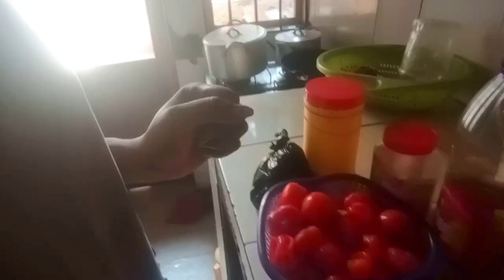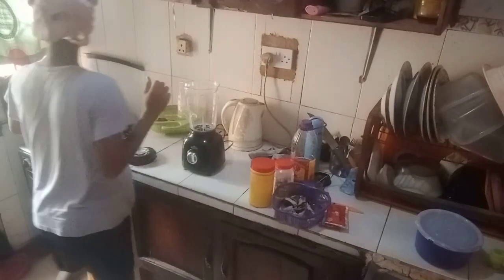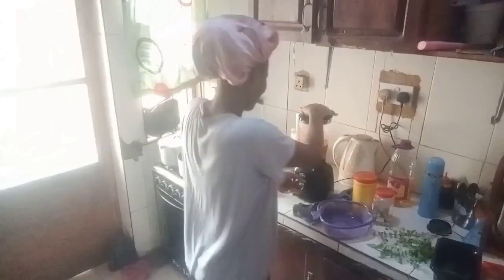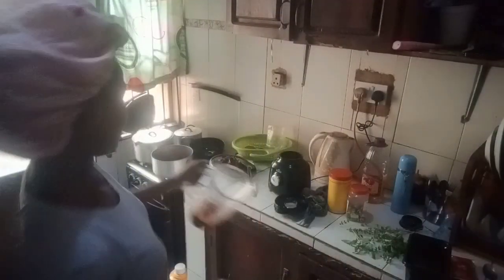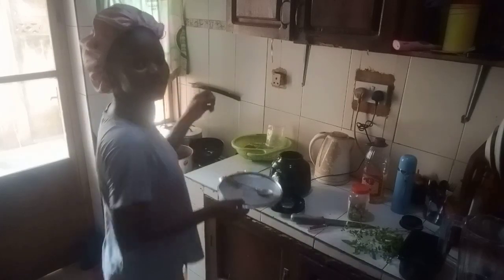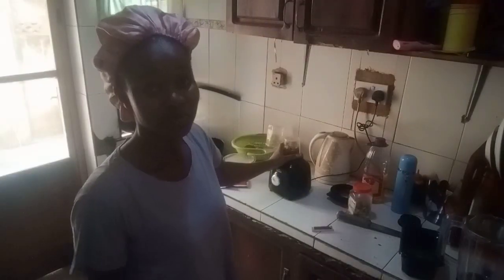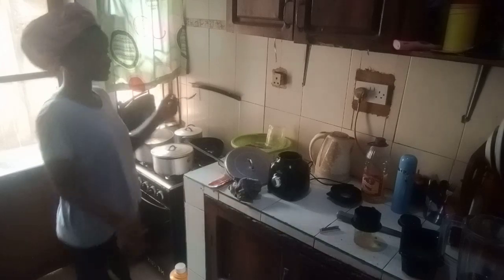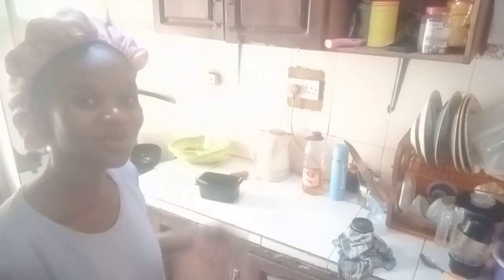How to make a Low budget Stew (Panla Stew)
Delicious pot of stew Made with Love

Ingredients

Fresh Tomatoes
Red bell pepper
Onions
Tomatoe paste
Vegetable oil
Crayfish
Curry leaf
Salt
Knorr chicken cube
Water
Panla fish ( hake/ Melusa)